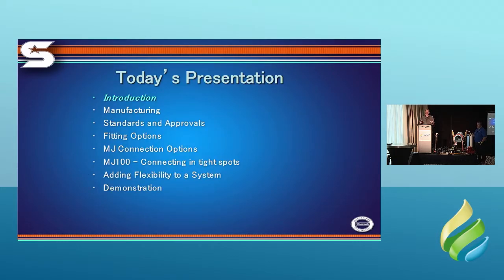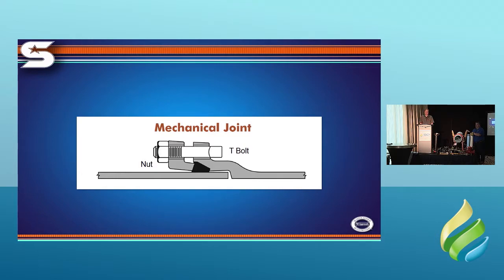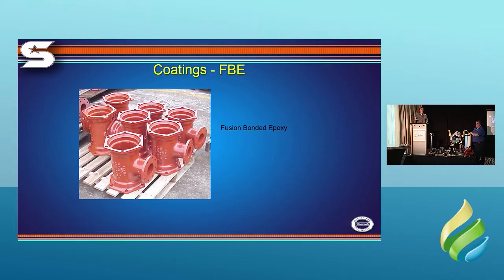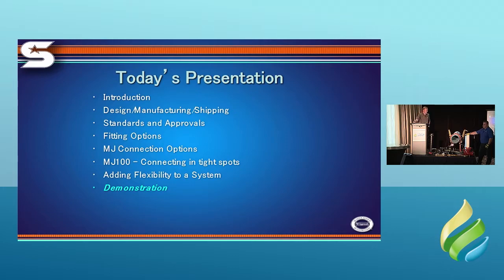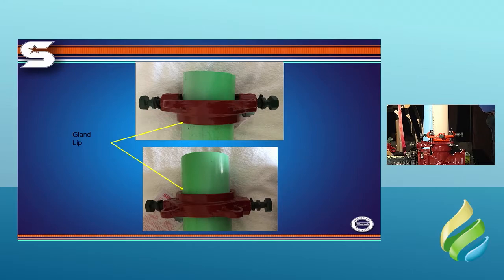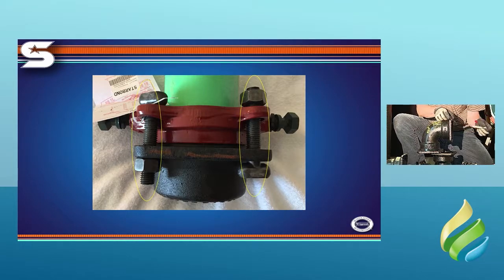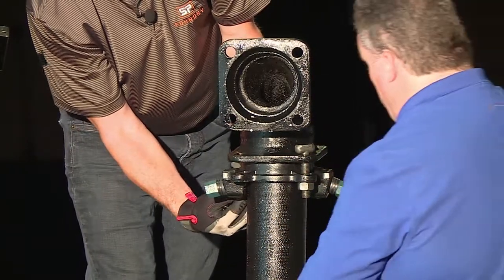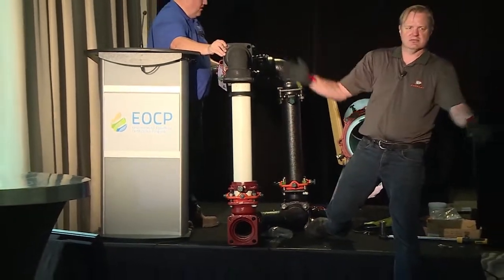Proper Installation of Mechanical Joints - EOCP Conference 2020